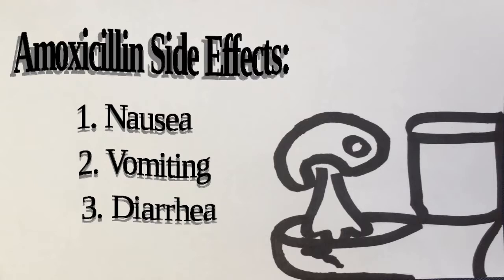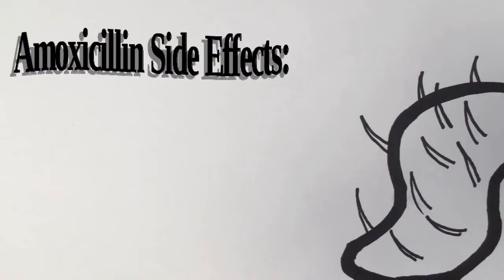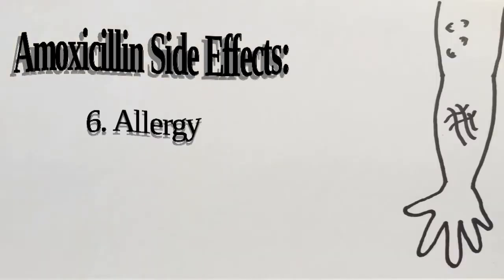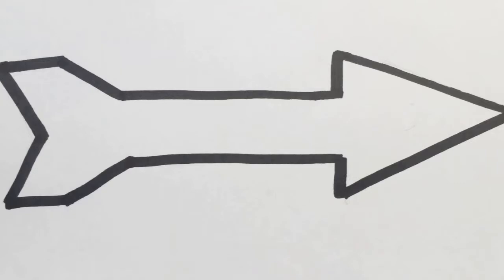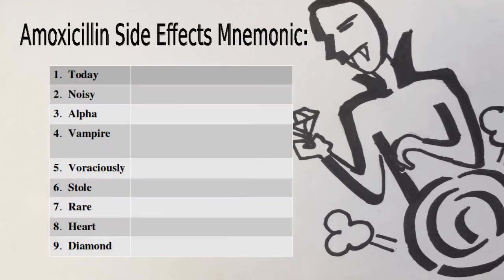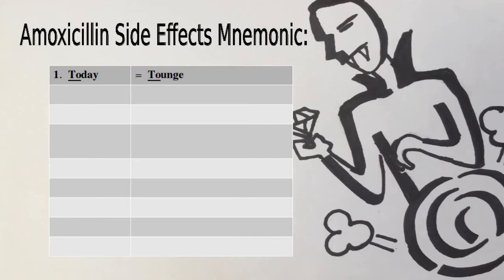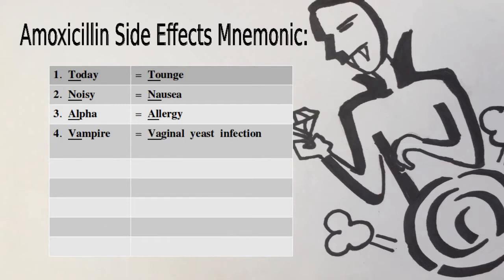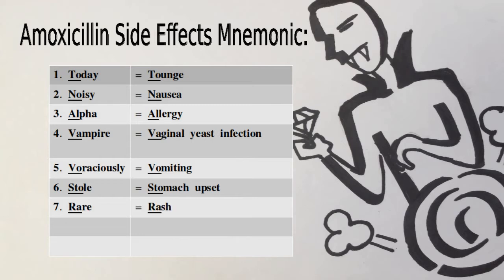Amoxicillin Side Effects Easy To Remember Mnemonics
For the love of time, wouldn't it be better if you could recall in an instant the side effects of Amoxicillin?

That is why we made this video especially for that!

Calling all:
1. Pharmacists
2. Nurses
3. Doctors
4. Pharmacy Assistants
5. Medical Students
6. Patients
7. Customers
8. Anybody really! Literally...

Drug information is very tedious to study and so we are seeking techniques. Thank you very much for watching!

DrugMo gives FREE DRUG counseling! This channel was made to help others be aware of various drug information.

Topics ranges from side effects, drug interactions, products, prices and proper intake. DrugMo also helps review professionals.

All counseling is done by a well-experienced Registered Pharmacist with Continuous Pharmacy Education.

Bilang isang pharmacist at mamayanang Pilipina, napansin ko ang malaking pangangailangan ng pagkalat ng importanteng impormasyon sa mga bawat gamot na nabibili sa ospital at drugstore.

Nakalagay naman sa mga “packaging insert” ang mga dapat malaman ngunit hindi sa lahat ng oras ito ay nababasa at hindi lahat ng pasyente/mamimili ay nakakakuha nito.

Upang makatulong, ginawa itong pahina na ito nang matugunan kahit papaano ang nararapat ipaalam sa paraang madali makita at maintindihan.

Itinimpla gamit ang mga musiko, istorya at tamang data, hangad ng DrugMo mapaganda at maitama ang kalusugan ng mga Pinoy at Pinay.

-Dianne Ulanday (DrugMo Founder)